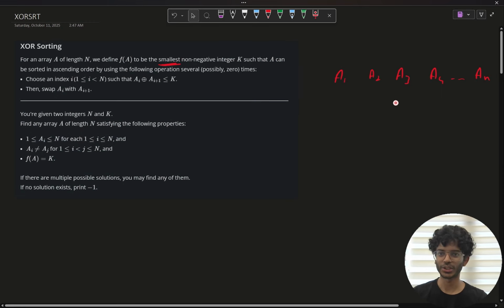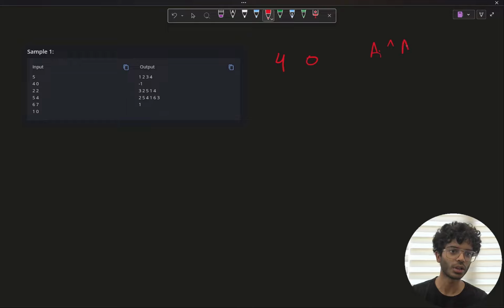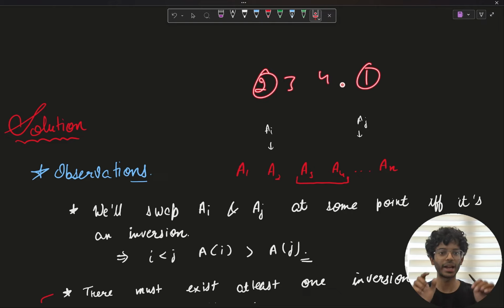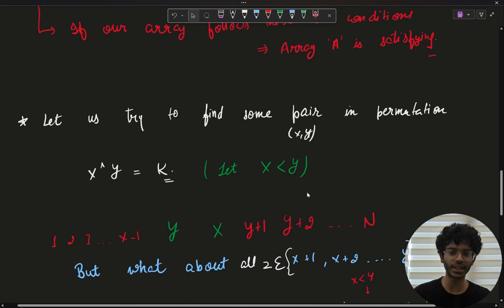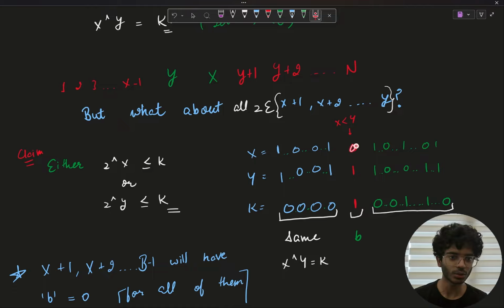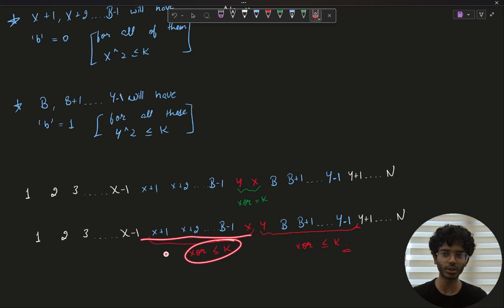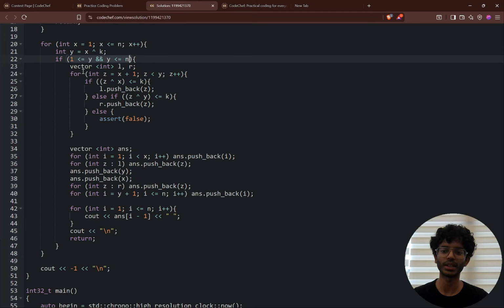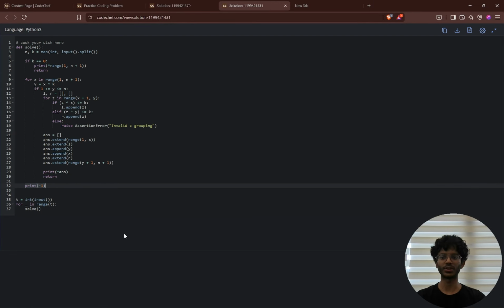XOR Sorting | XORSRT | Starter 208 | CodeChef Official Solution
Arrange or sort using XOR-based operations (bit shifts, toggles) under constraints; decide swaps or operations with greedy bitwise logic. A bitwise + constructive challenge from Starter 208.”